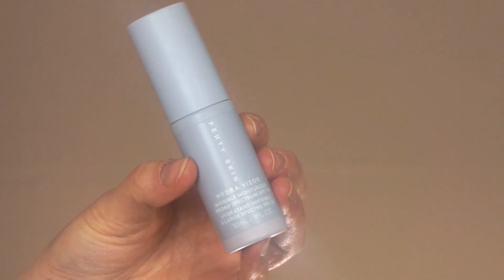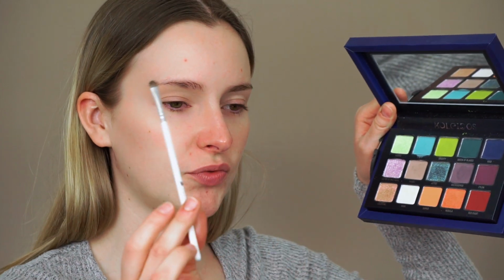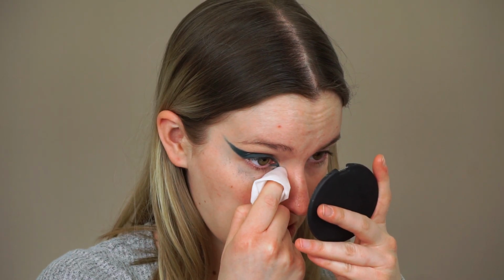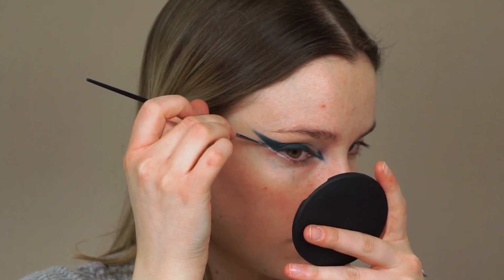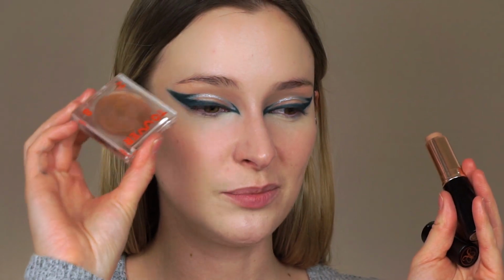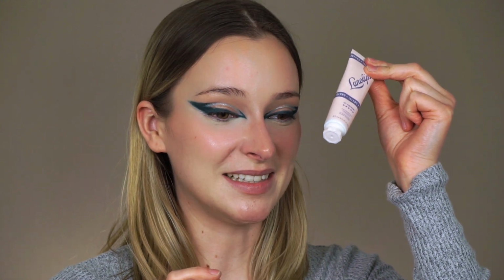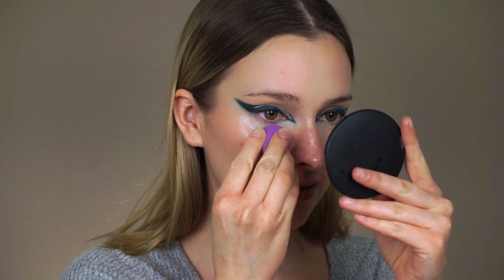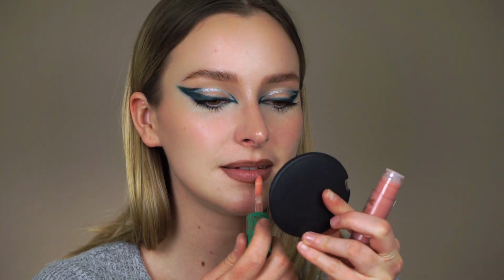omg the dew... editorial silver and blue tutorial / graphic liner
Happy Monday! In this Makeup Monday I show you how to create this editorial blue and silver graphic liner look! I also tried for the first time the Lanolips 101 Ointment for the first time!

I also wanted to let you know that I'm still in between apartments so I might not have the chance to upload during April. Although, In May I will catch up to the missed videos of April! :) See you soon!

product used :
eyes
Benefit Cosmetics magnetic mascara
Kaleidos Makeup Club Nebula palette
Nyx Cosmetics SFX cream color in silver
face
Fenty Skin hydra vizor
Touch In Sol pretty filter glassy skin balm
Tower 28 Beauty illuminating bronzer
Lanolips 101 ointment
Milkmakeup lip and cheek oil stick in solar
Too Faced multi use concealer in swan
brows
Benefit Cosmetics goof proof prow pencil in 03 / 24-HR Brow Setter Clear Eyebrow
lips
Makeup Forever Artist Color Pencil in Endless Cacao
Colourpop Cosmetics Rawbeautykristi
lux lip gloss in Wildflower